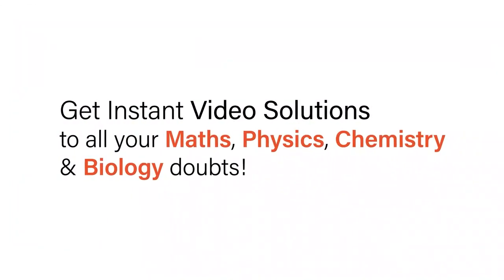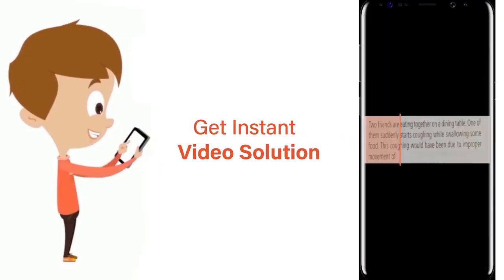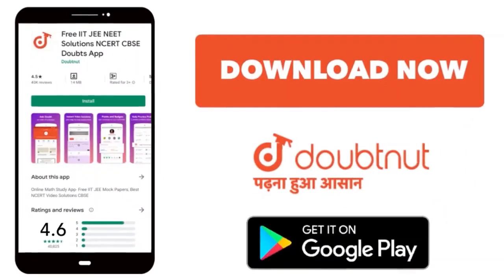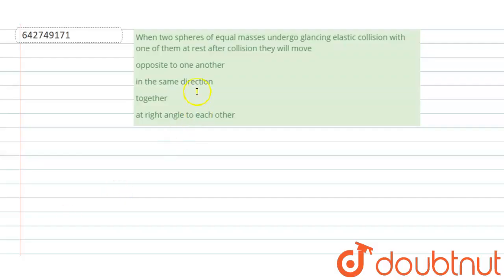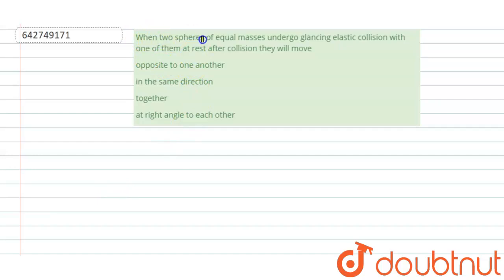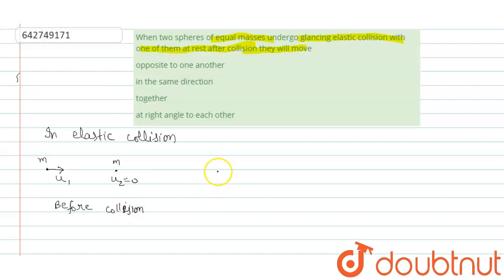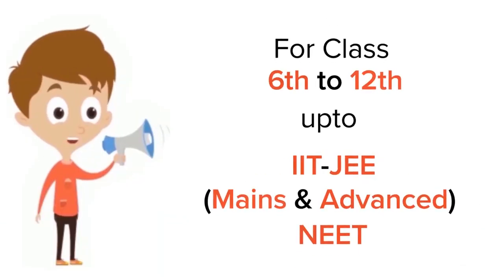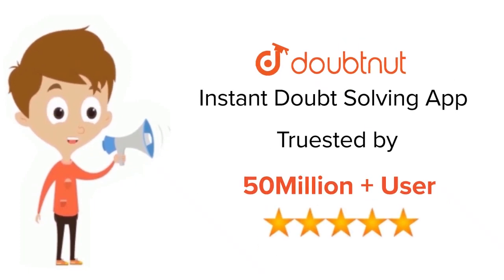When two spheres of equal masses undergo glancing elastic collision with one of them at rest aft...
When two spheres of equal masses undergo glancing elastic collision with one of them at rest after collision they will move
Class: 11
Subject: PHYSICS
Chapter: WORK , ENERGY AND POWER
Board:NEET

👉 Have Any Query? Ask Us.